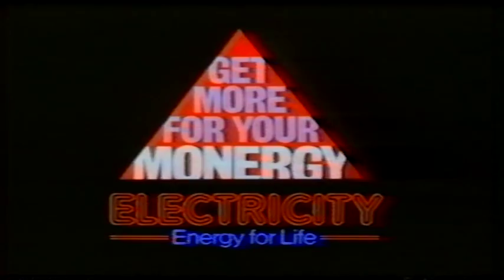Ad for the UK Electricity Board - Oct 1986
Rather than deleting all of the advertisements that appeared in ad breaks of Norwich matches on Anglia TV, I thought they might be of interest to someone so I'm uploading them.